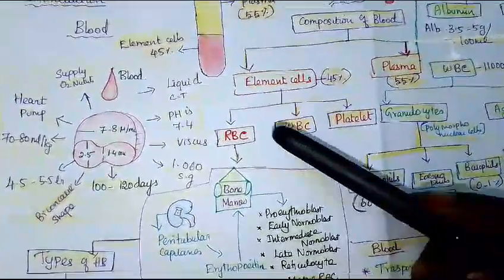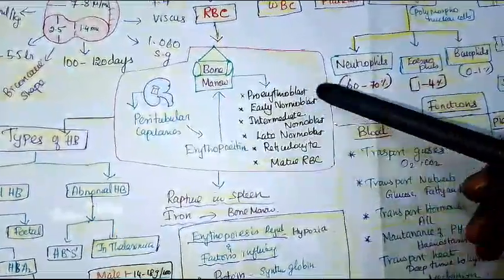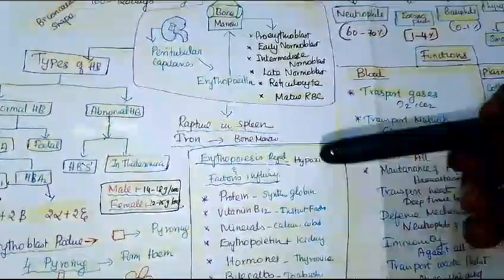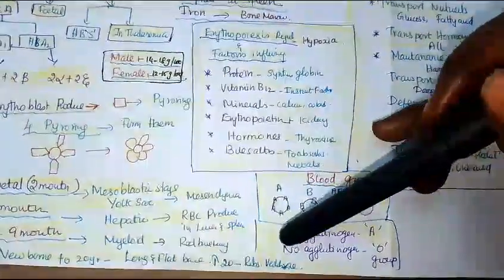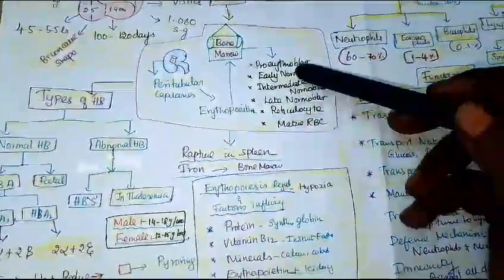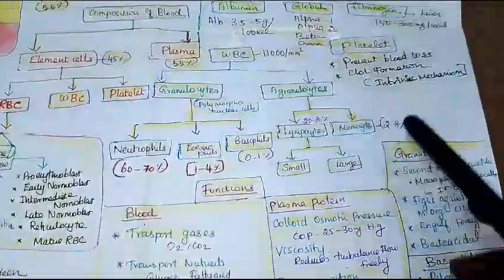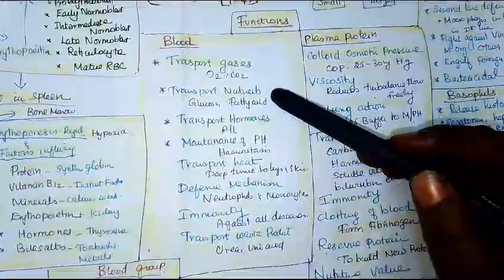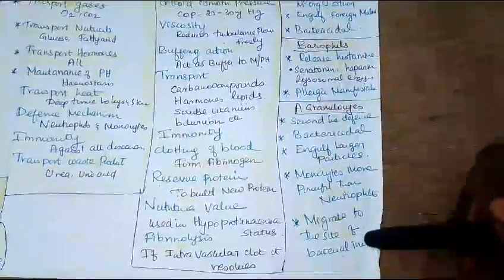Blood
blood. Here I have covered the over all concept of blood also it's function. It will be much helpful to answer one word questions and to answer 5 or 10 marks.